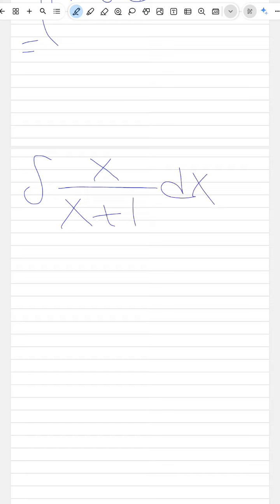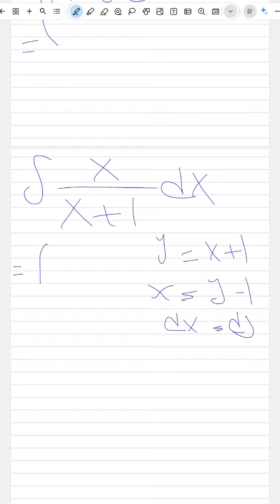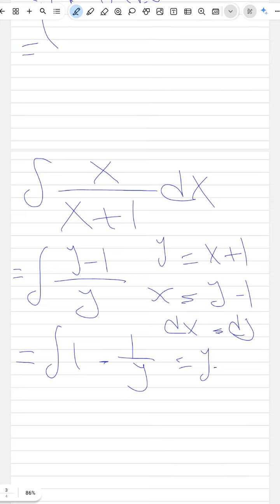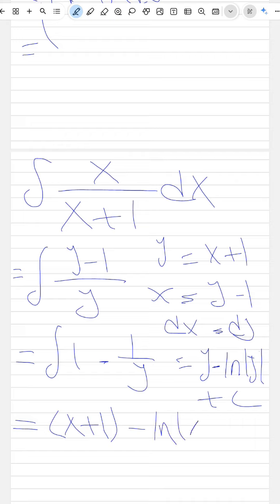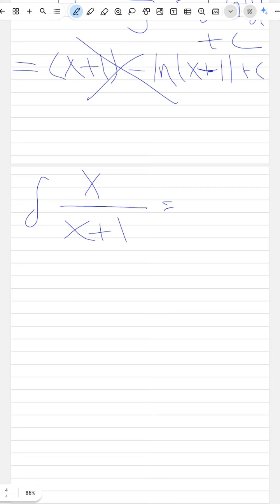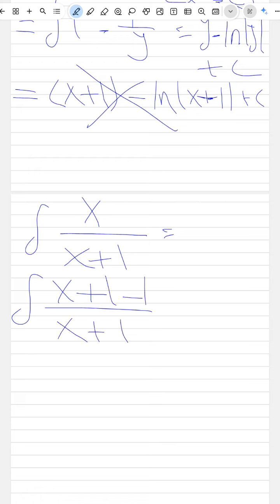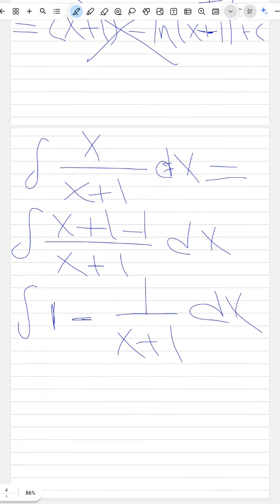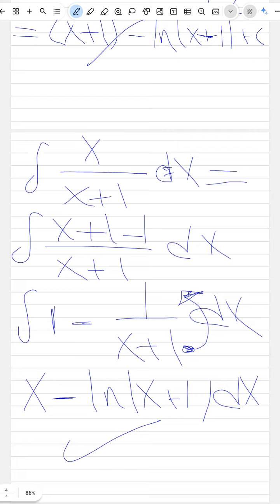Watch this fraction turn into something stupidly easy.”mathematics